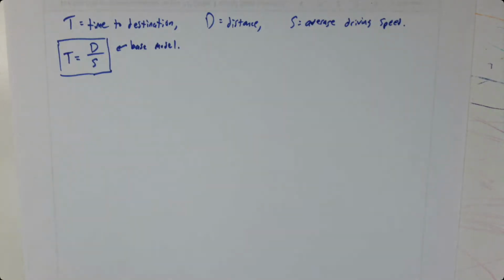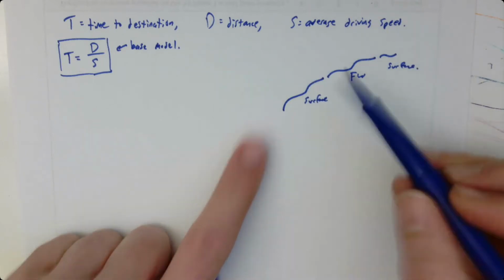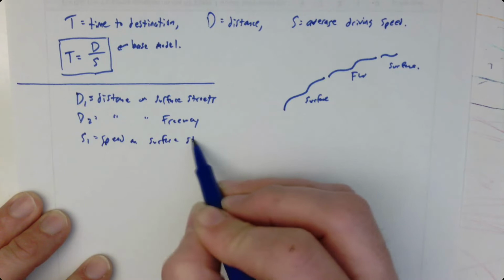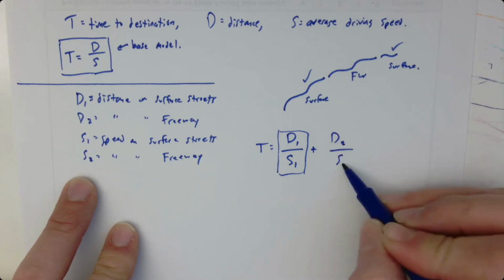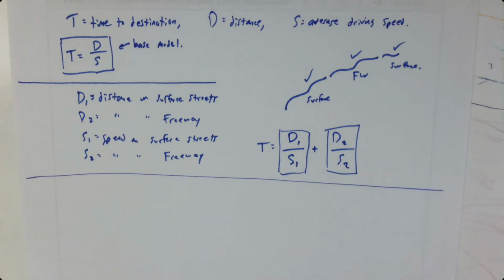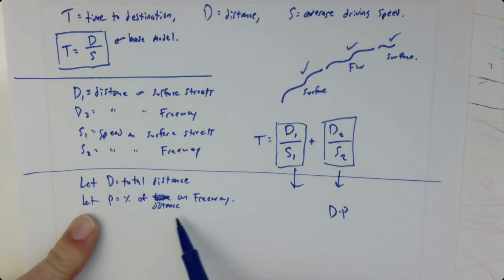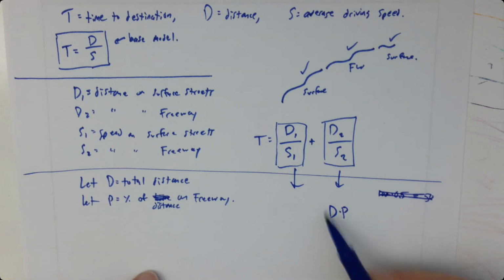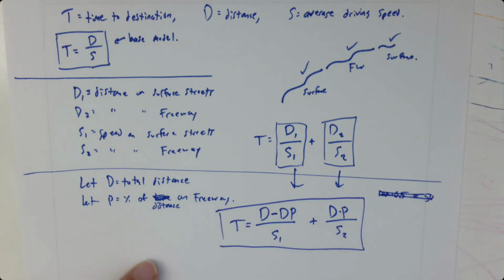4 - 2 - Driving time model - Adding complexity, Freeway vs Surface Streets